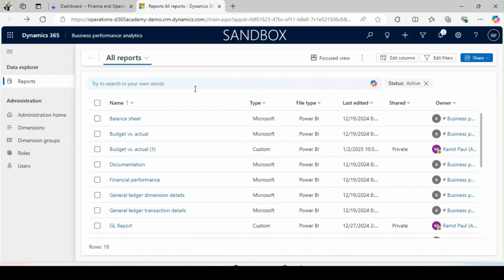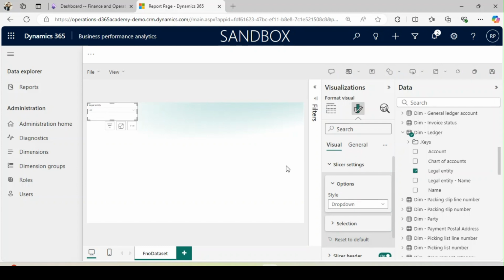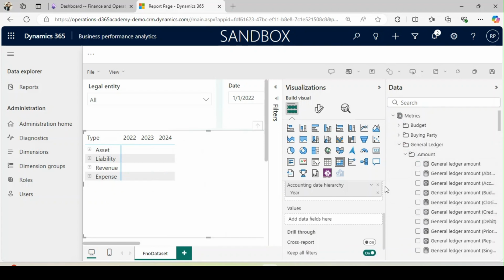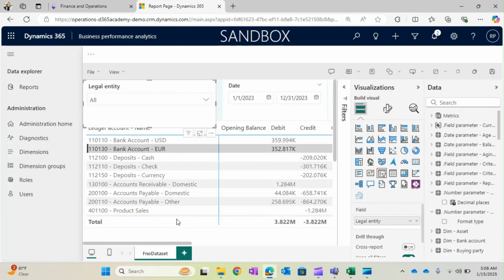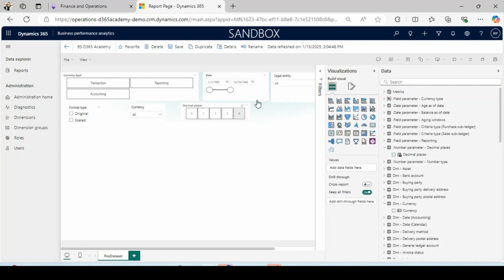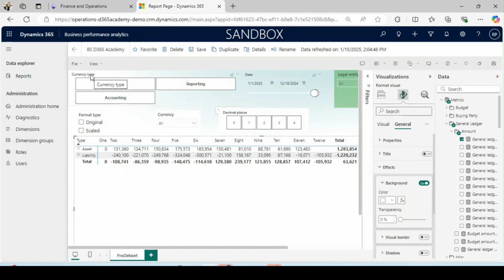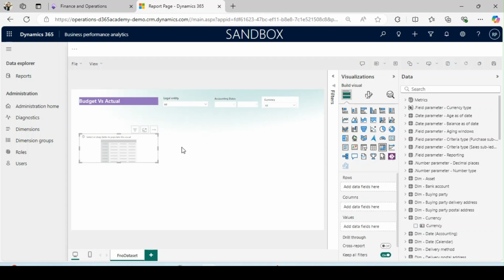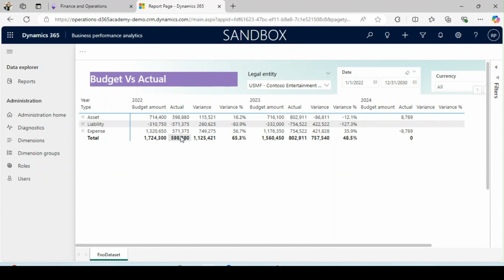Business Performance Analytics in Microsoft Dynamics 365 Finance: Learn to create Financial Reports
Stay ahead of the curve by mastering the creation of Financial Reports within Business Performance Analytics in Microsoft Dynamics 365 Finance and Operations. Kickstart your journey and become proficient with this powerful tool in just 40 minutes.